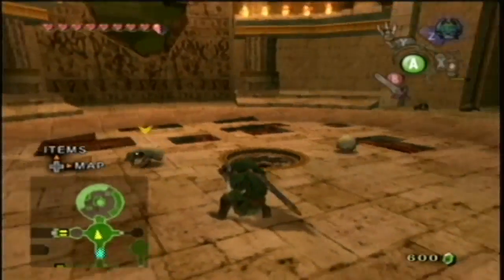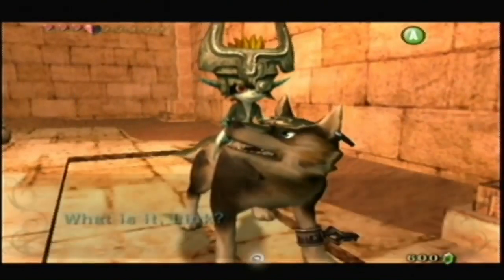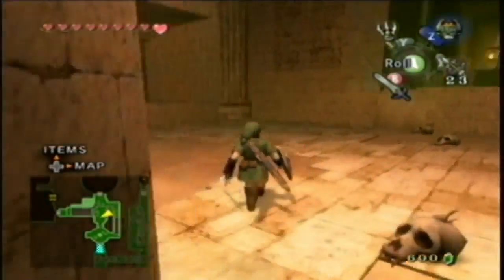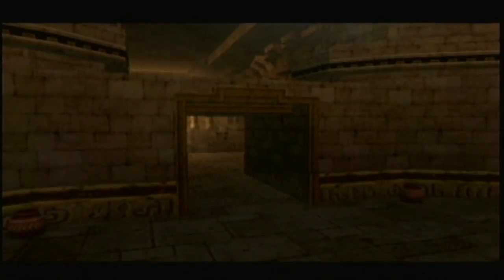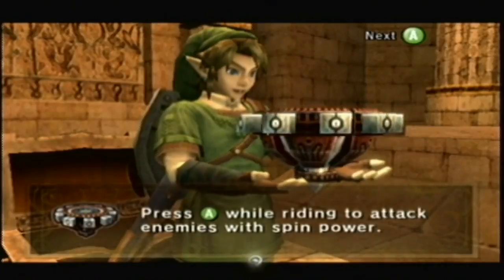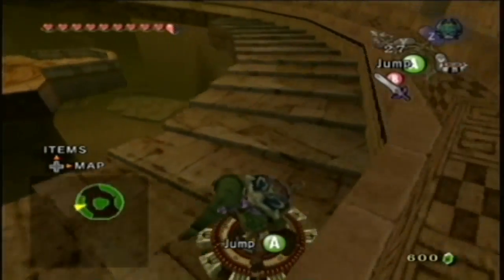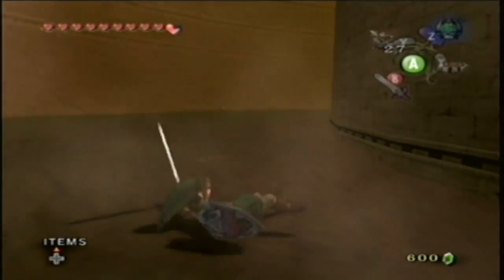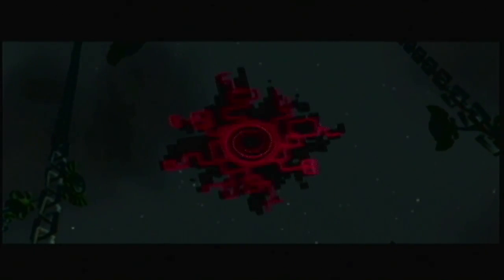The Legend of Zelda Twilight Princess Episode 26 Arbiters Grounds Part 2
READ FIRST